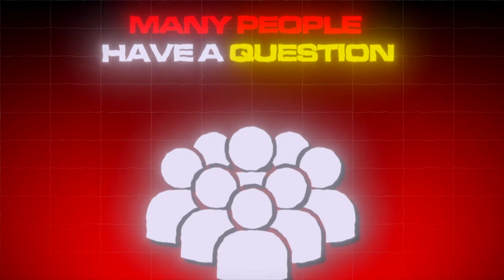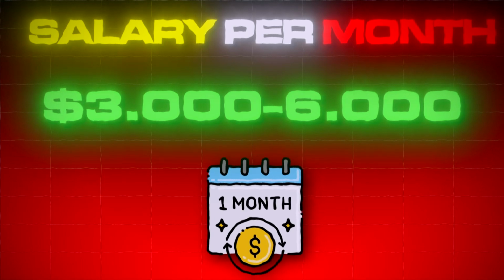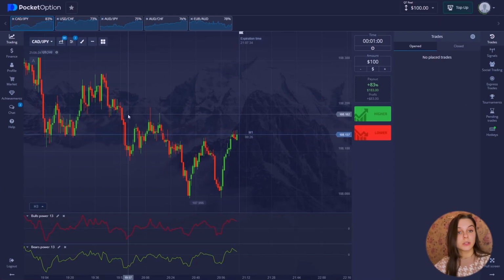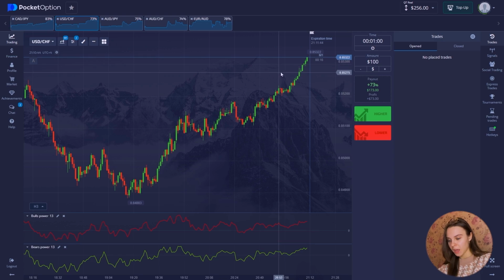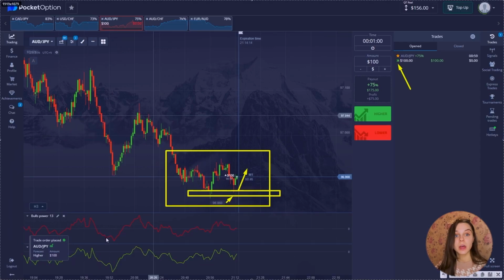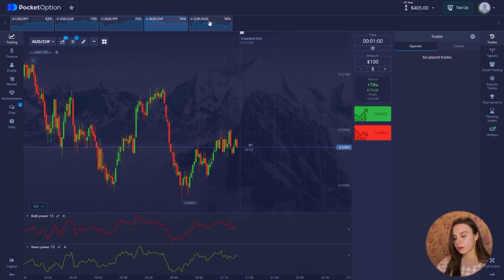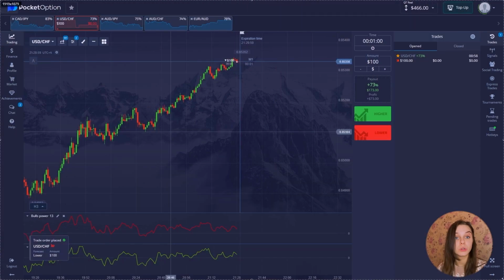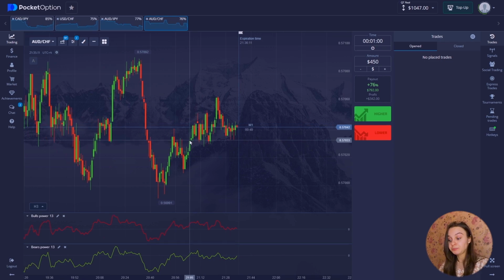Binary Options Trading Strategy 2024 | Trading On Pocket Option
🚀 Ready to excel in binary options trading? Join my team now!

Hello everyone! Here, I generously share the invaluable insights gleaned from my extensive experience in binary options trading, all at zero cost to you.

The universal accessibility of binary options trading makes it an appealing choice for traders worldwide. Wondering which platform I trust for my trades? Look no further than Pocket Option! Join our vibrant community and start trading binary options with us today!

In this video, I'll be engaging in live trading sessions on Pocket Option, unveiling a simple, yet highly effective strategy that promises daily profits. Each step is crucial, and I'll guide you through the process of maximizing profitability in every trade. For those contemplating their binary options broker choice, Pocket Option shines as the ultimate solution! Join us now, and let's dive into the exciting world of binary options trading together!

Be sure to catch every moment of the video discussing binary options to optimize your potential earnings!

pocket options
binary option signal
binary option